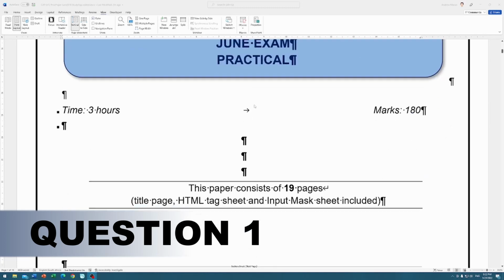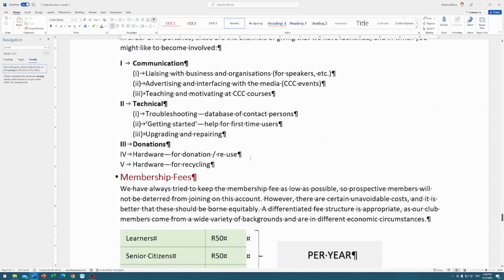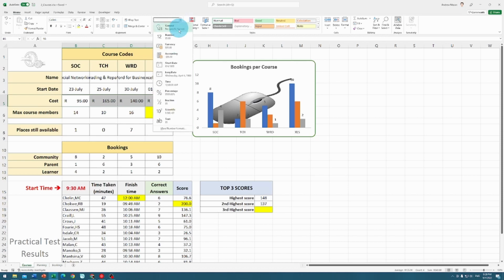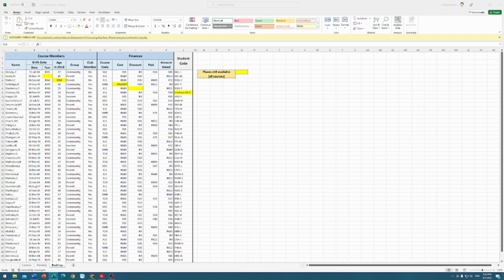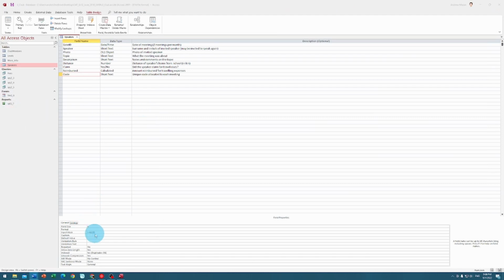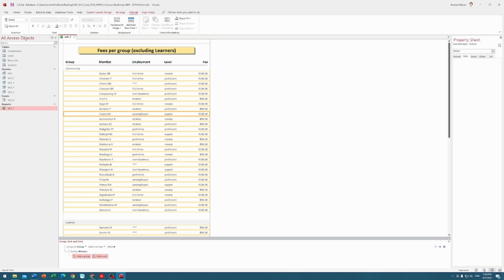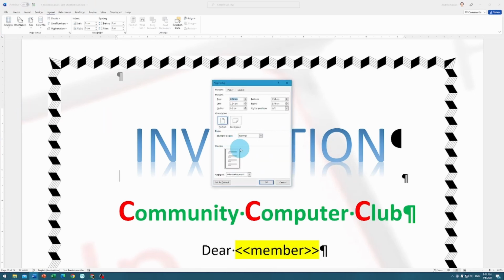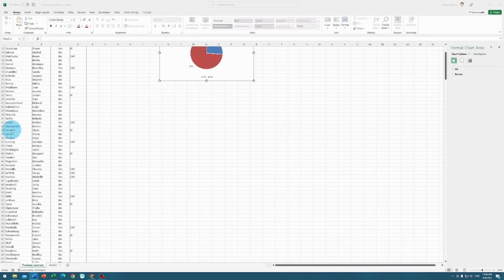2018 June Examination Paper Discussion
This video is a guideline of the 2018 June Examination

0:06 - Question 1 (Word)
32:30 - Question 2 (Excel)
1:04:27 - Question 3 (Access)
1:30:16 - Question 4 (HTML)
1:43:19 - Question 5 (General)